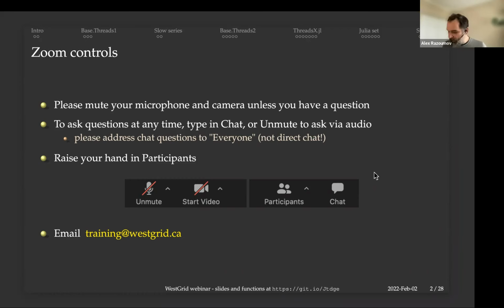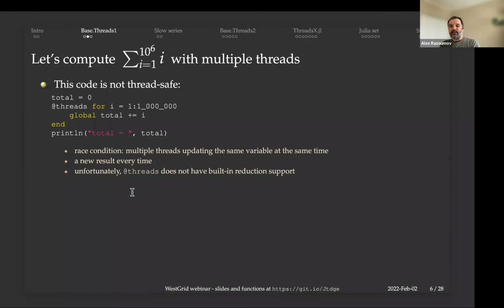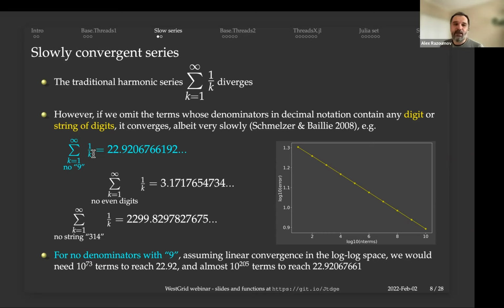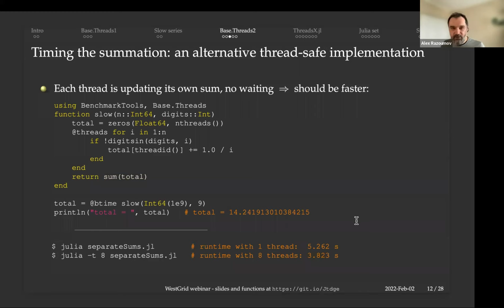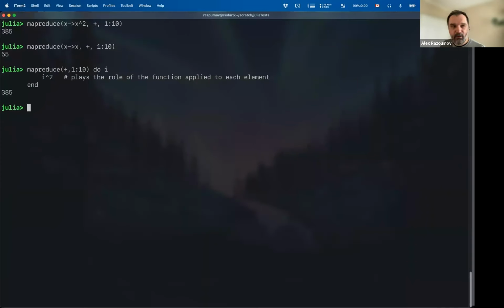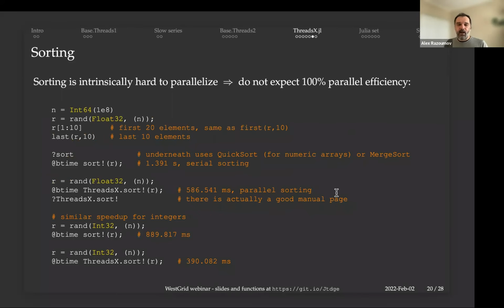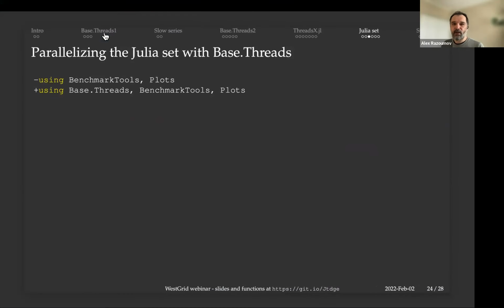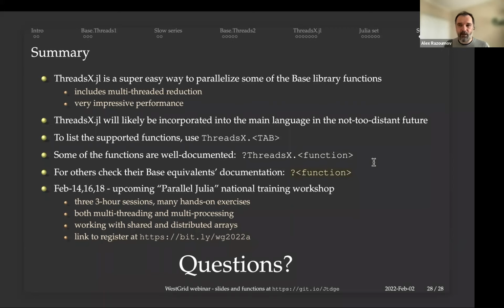ThreadsX.jl: easier multithreading in Julia